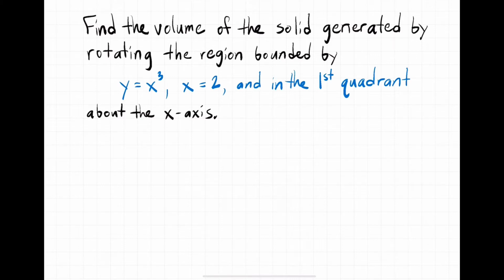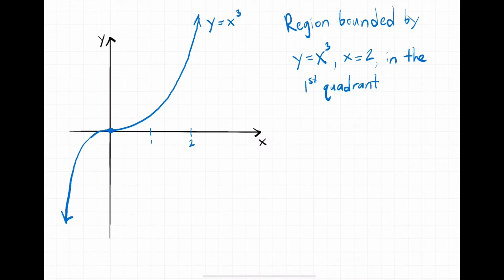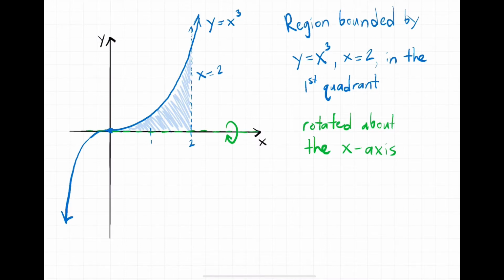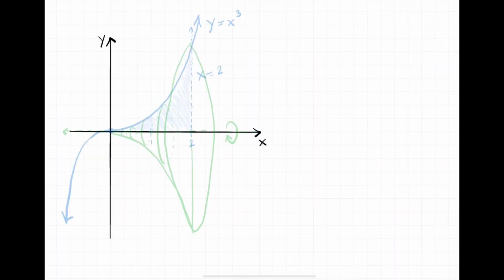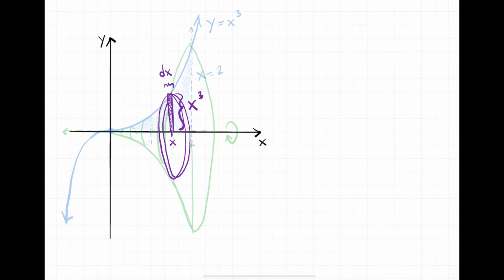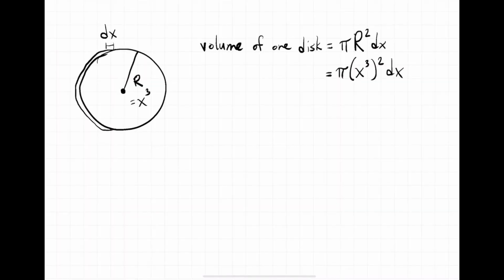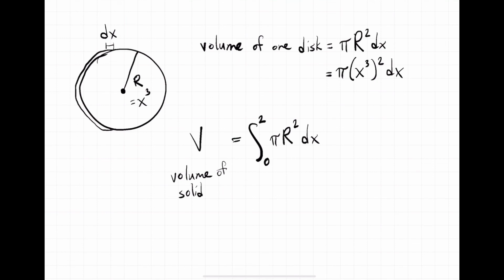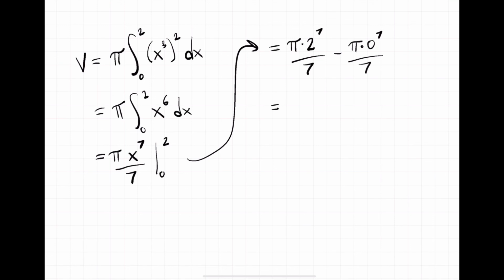Volume of a Solid of Revolution: Disk/Washer Method Example 1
Finding the volume of a solid of revolution using the disk method